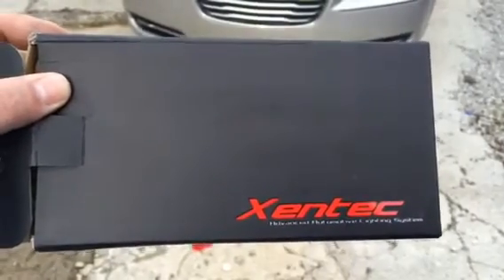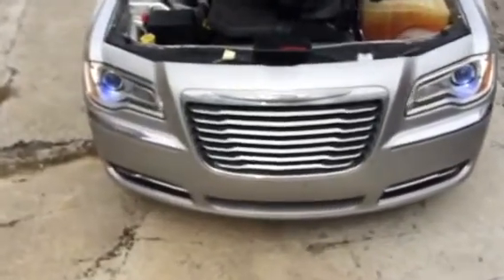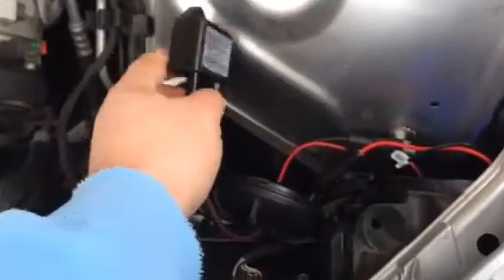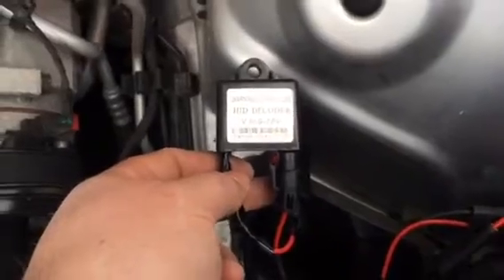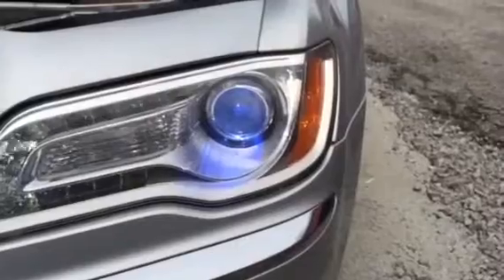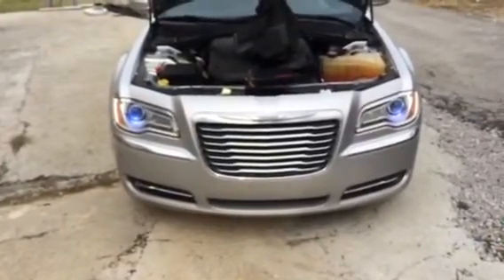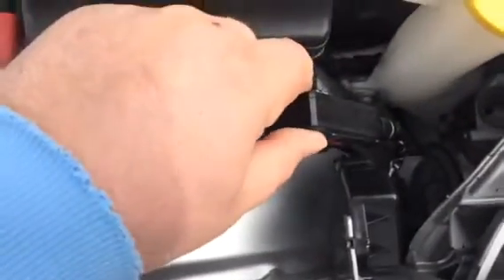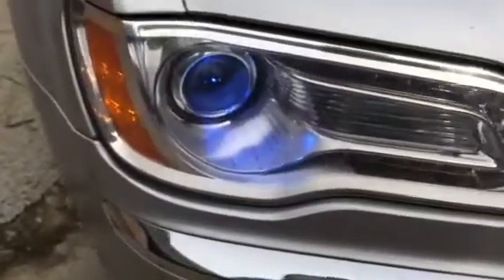HID Light Kit 2012 chrysler 300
Had some issues with the kit working while car is on but found out I needed the decoder for them to work properly on this car.
I put 10k lights and got them of ebay. same with decoder just make sure if u ordering lights and decoder separate that they work with each other. My order was for both items from same guy.